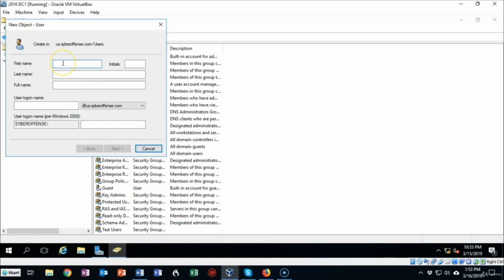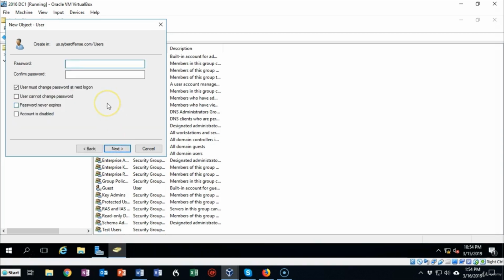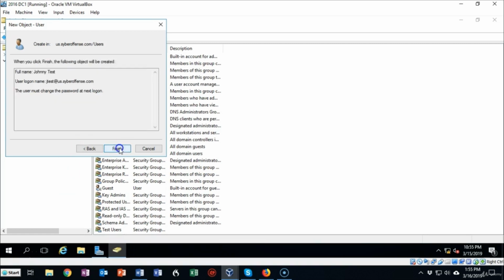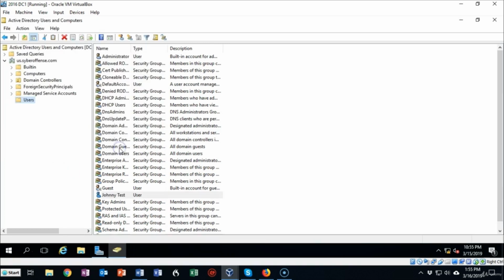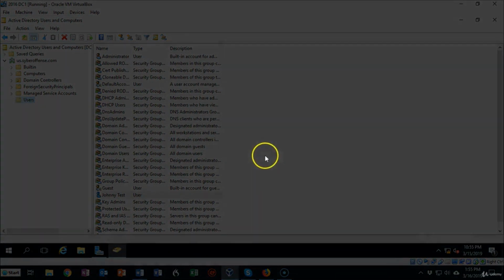13 - Create a standard user in Active Directory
Never stop learning, because life never stops teaching. @cybersocquotes Happy Learning!!!